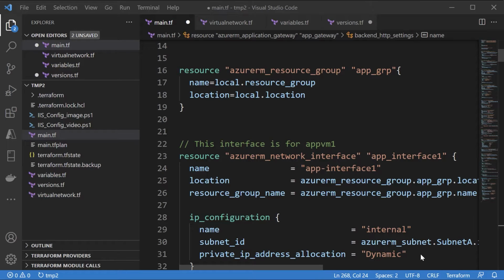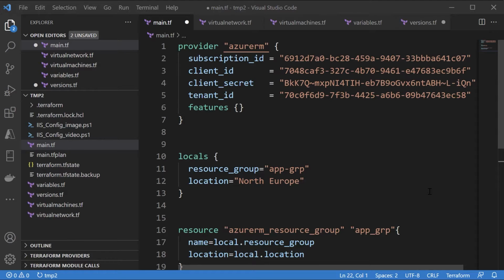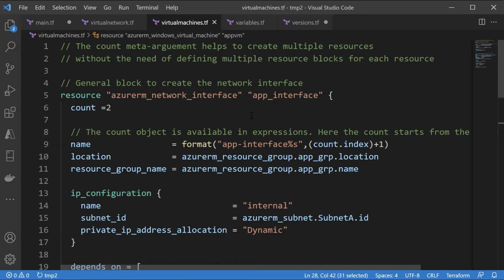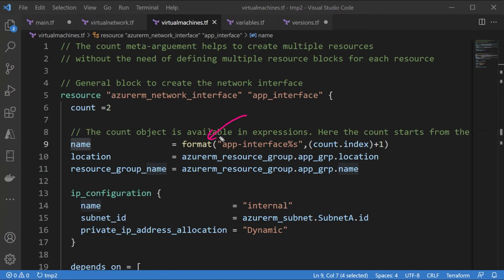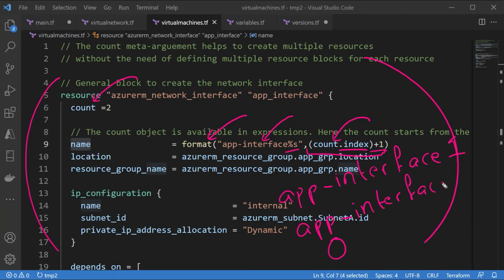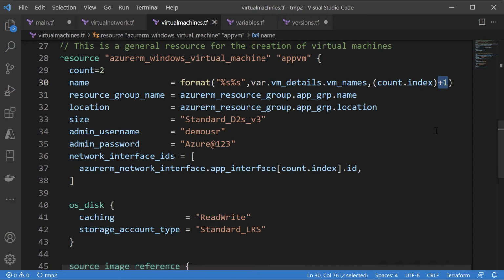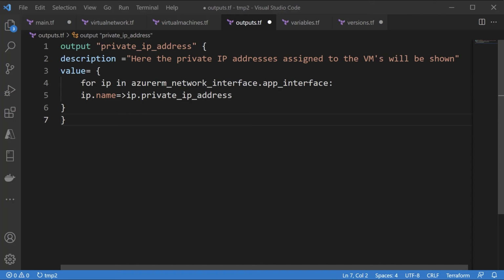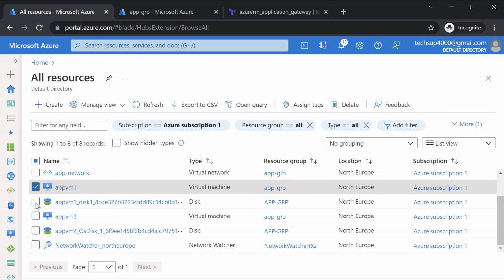40.Azure Infrastructure with Terraform - Creating resources using the count feature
In this video we are seeing how we can use the count feature in Terraform